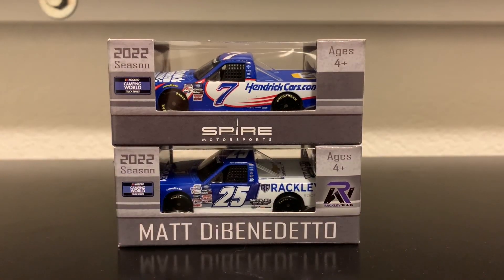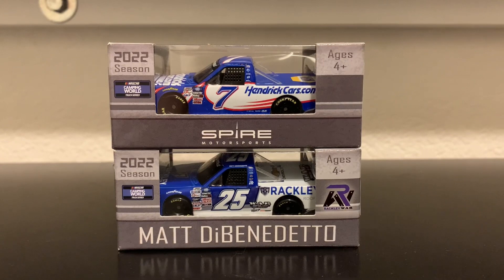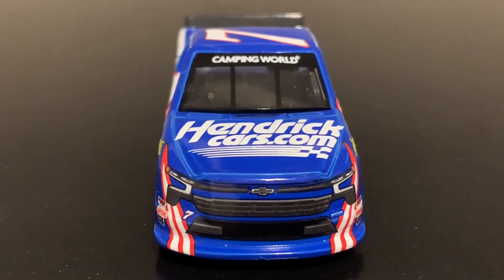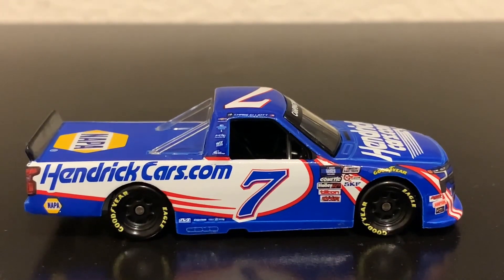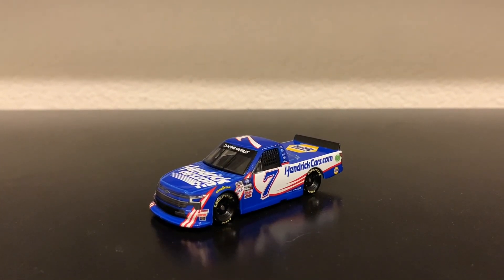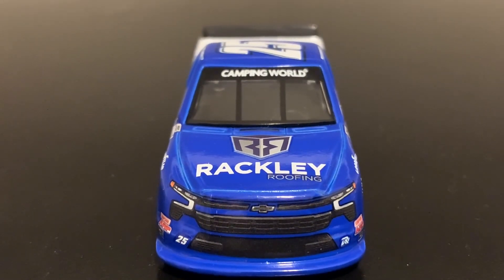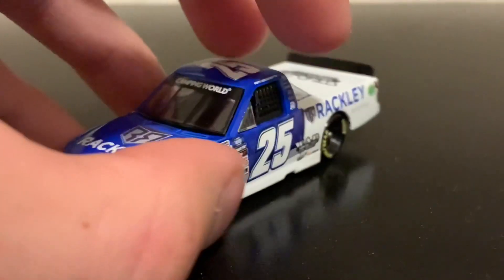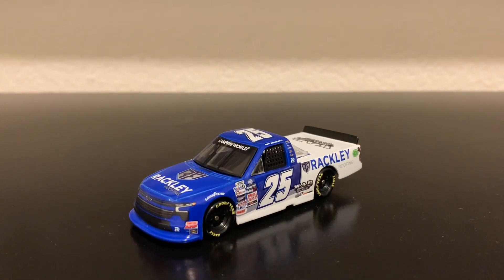NASCAR DIECAST REVIEW R6 OF 2023